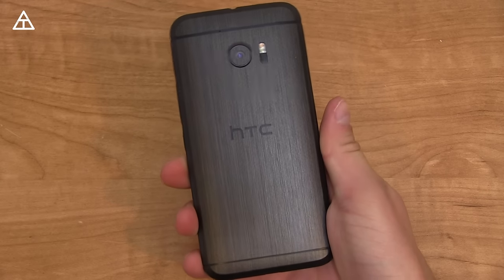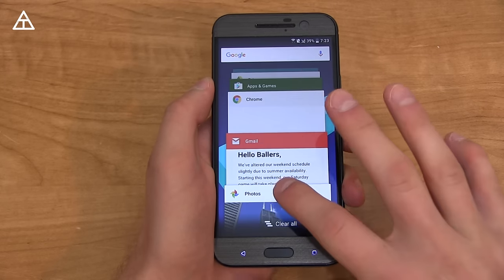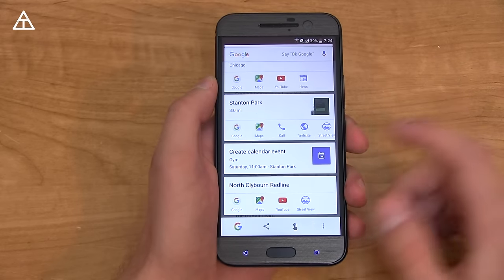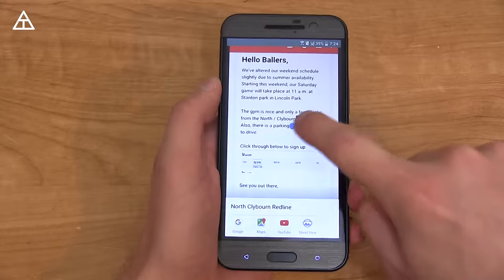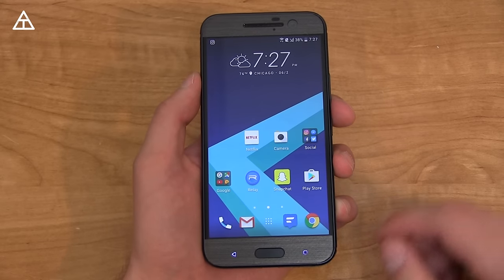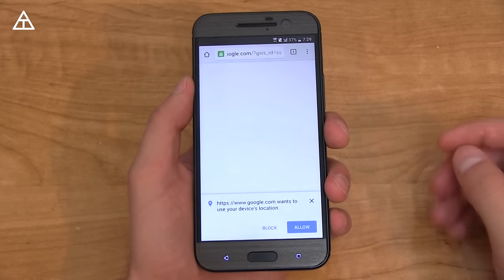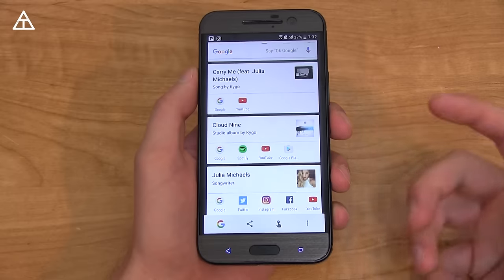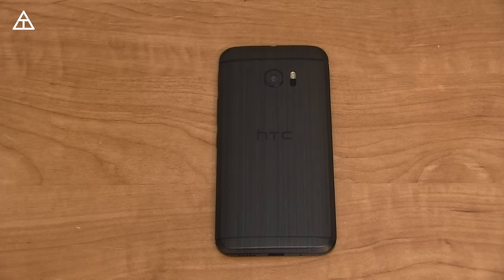Google Now On Tap: More Useful Than You Think!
Even though Google Now on Tap is sort of hidden within Android, it can be used in many ways to make your life easier! Here are some tips and tricks when using Google Now on Tap.